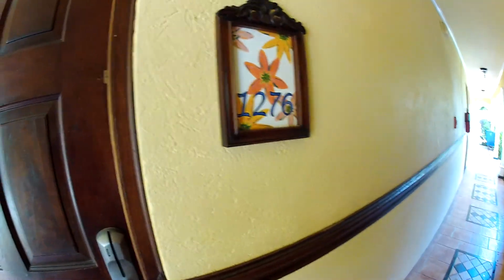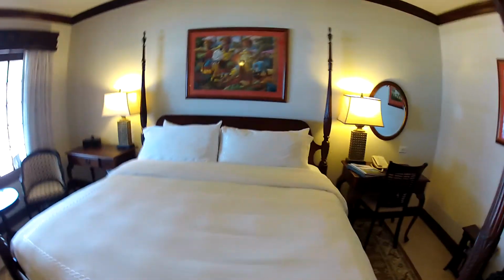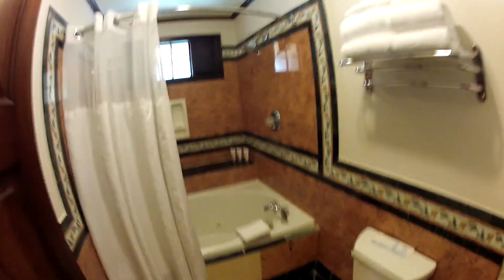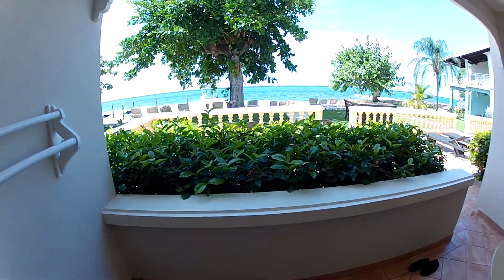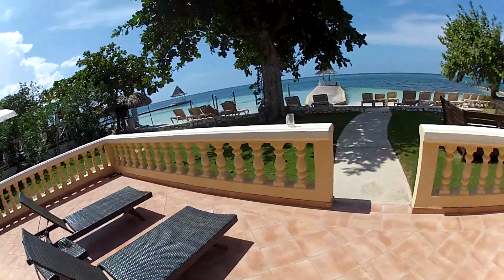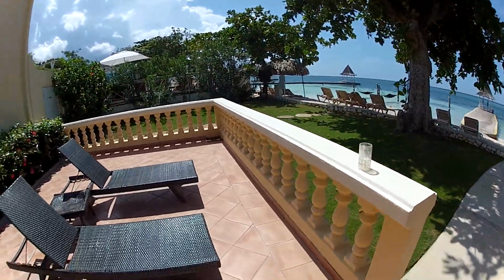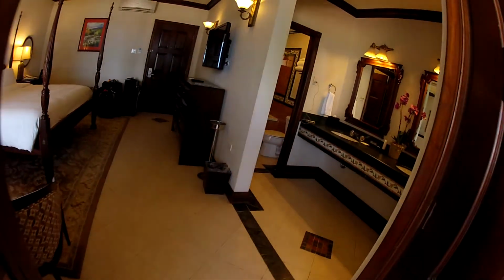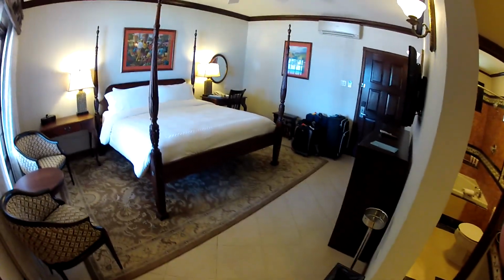Sandals Montego Bay Jamacia, 1276 Cottage Honeymoon Beach Walk out.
This room is Awesome!!!